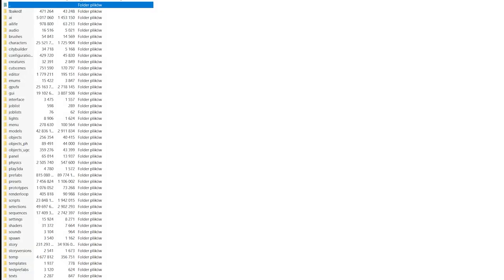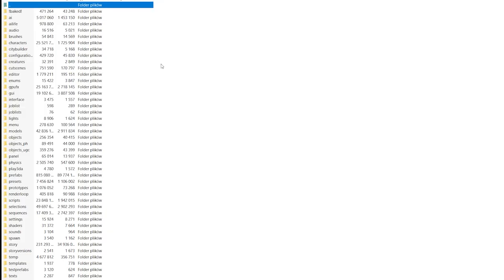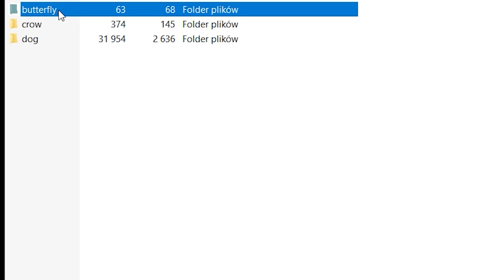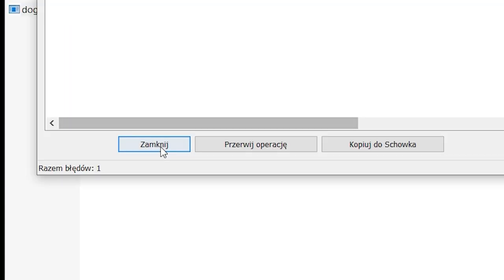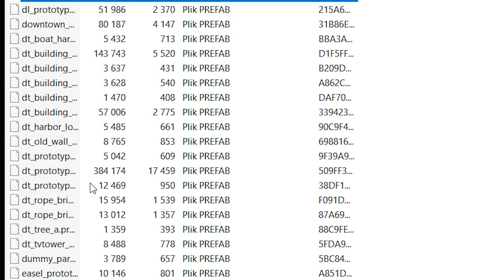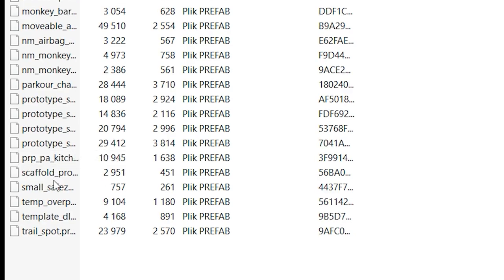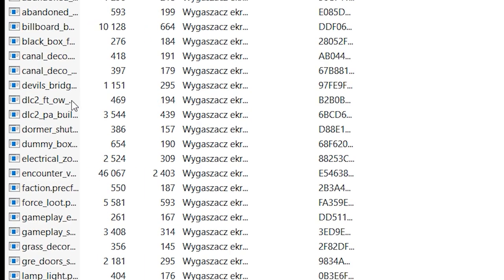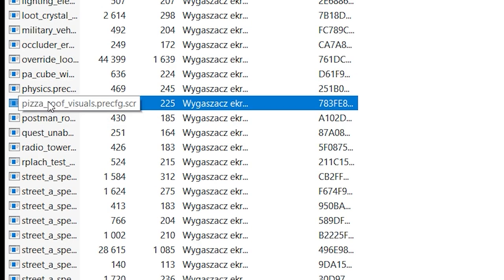I found dogs in Dying Light 2 files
I don't even know how to title this video. It's all in data0.pak you can look it up by yourself, there are more stuff than dogs.

Also there was truck and buggy file but no dirt bike :( I don't think they gonna add it guys. It's a sad day, but don't get discouraged, we still have a chance to bully techland into adding it to the game.

Pizza roof visuals might be something interesting :)

But dogs man DOGS!